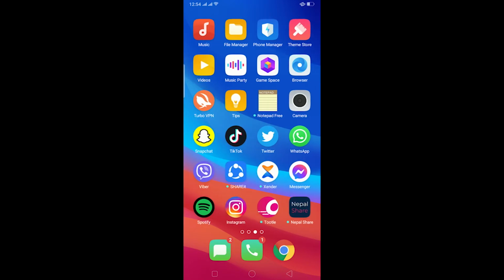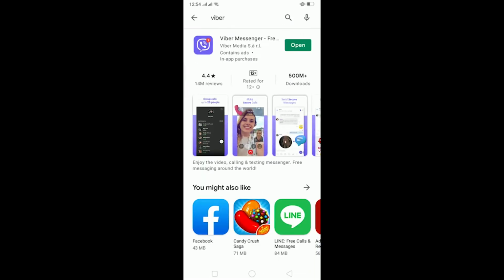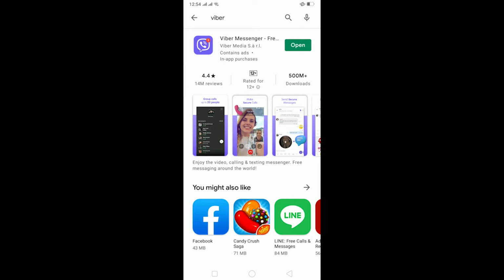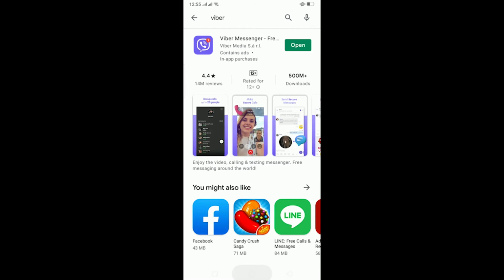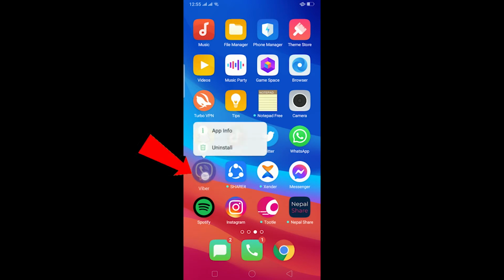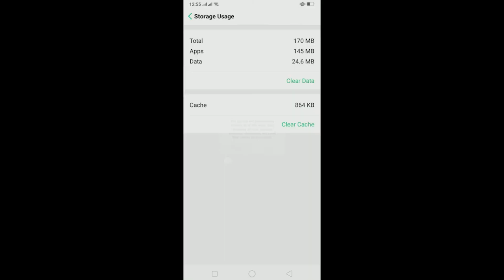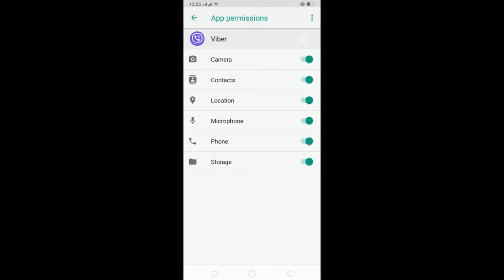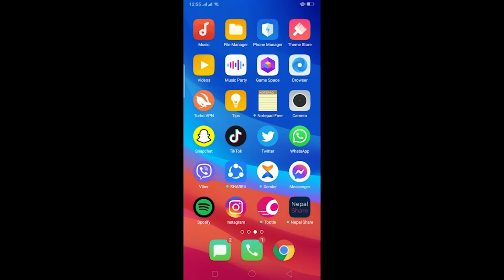Viber tutorial: How to Fix Viber Not Responding /Working Error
How to Fix Viber Not Responding /Working iphone
Viber verification code problem is the problem that occurs when you try to login to Viber and have even typed the correct phone number over there. After typing on your phone, Viber sends you the verification code to verify either it’s your number or not. But to your utmost surprise, you didn’t receive the code even though you have typed the correct phone number.
So, in the following video, I will be helping you out to fix the problem of the Viber verification code. So, follow the procedures as below.
Go to your Viber app, press on it for a while, and click on App Info. There go to ‘Permissions' and have a look if all permissions have been turned on or not. Even if turning on all permissions doesn’t work. Follow the next method.
Go to ‘Storage Usage', click on ‘Clear Data', and then on ‘Clear’. This is going to clear all your cache and data of Viber. This resets all the settings and errors as well. This way you will receive the code you didn’t receive previously. If it still doesn’t fix the problem, do the last and final step.
Make sure your internet connection is stable and delete your Viber app and install it again.
Following one of these procedures will surely fix your issue.